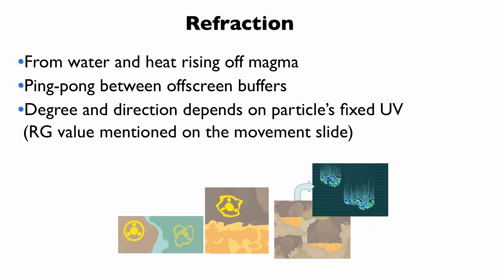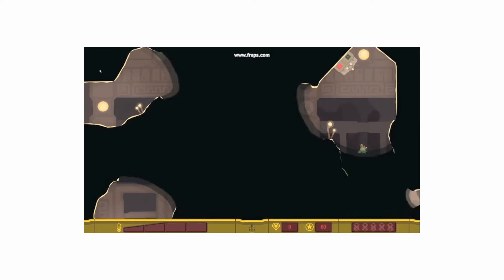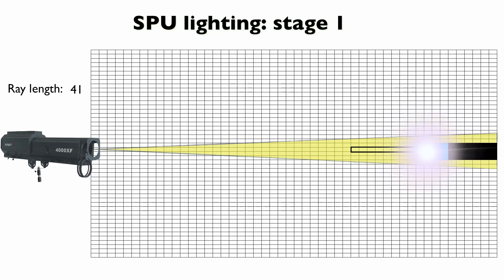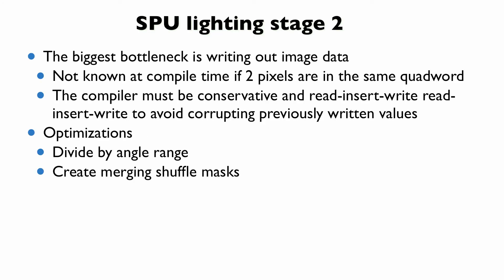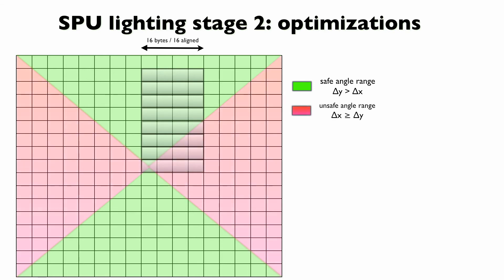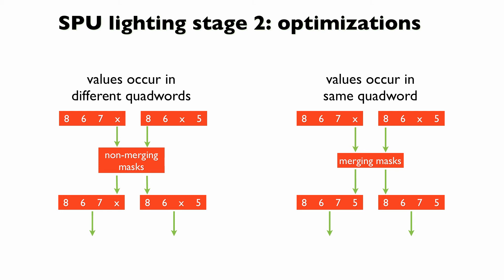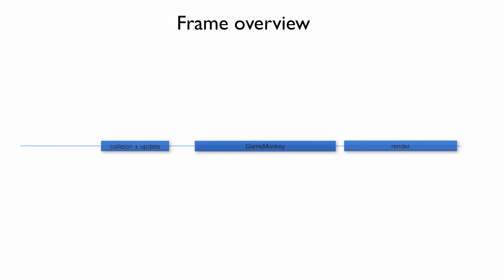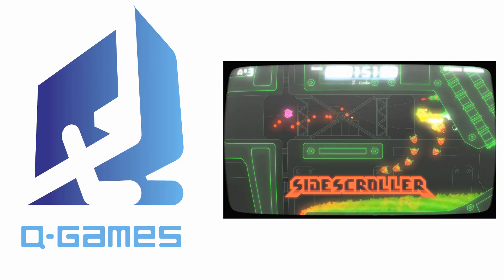PixelJunk Shooter 2 and SideScroller: Fluid And Lighting Part t 2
SIGGRAPH presentation on fluid dynamics and lighting in PixelJunk Shooter 2 and SideScroller... part 2!